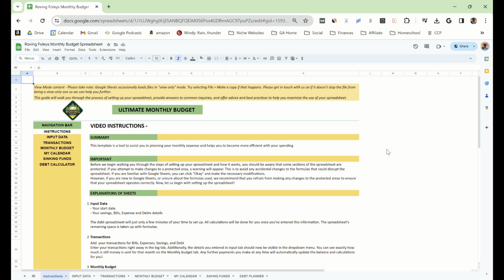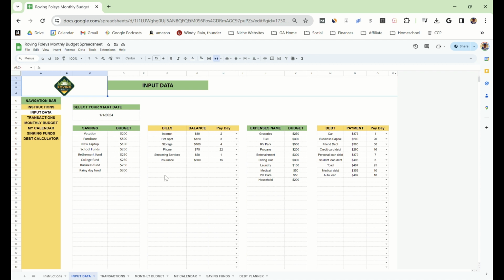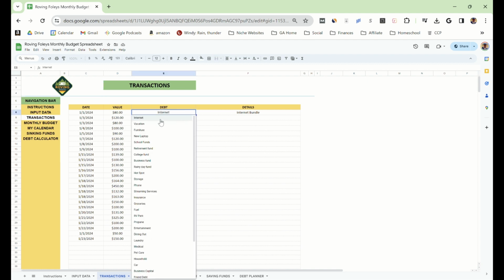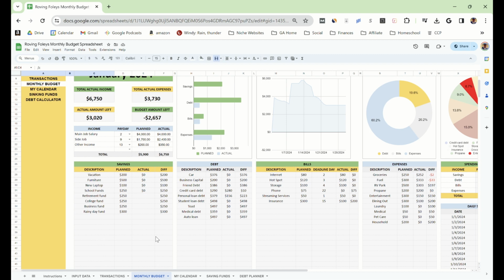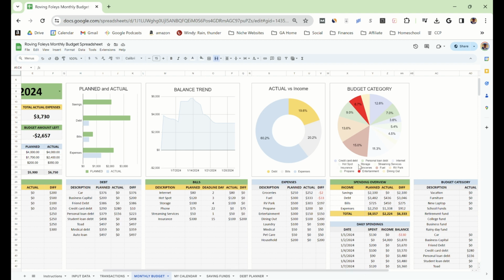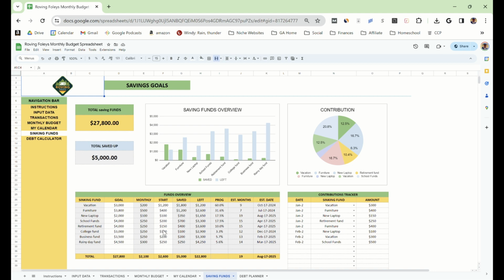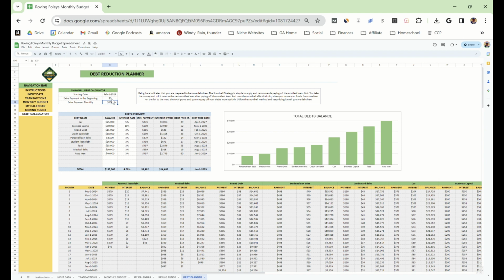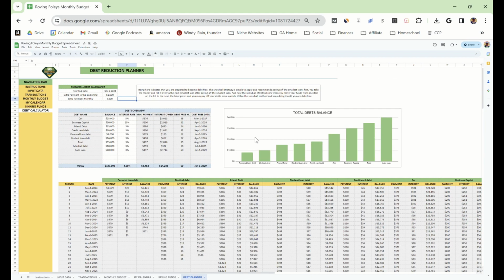Roving Foleys Budget Spreadsheet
Get your financial world in order with our powerful budgeting and planning spreadsheet.